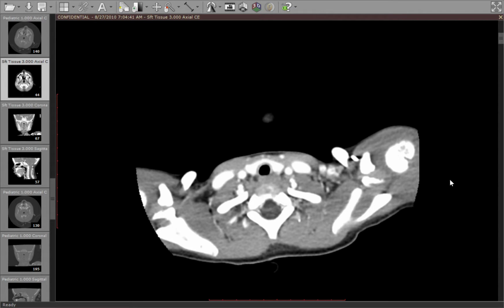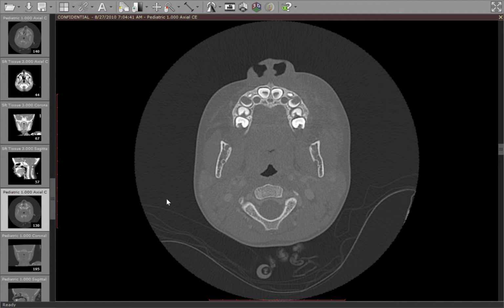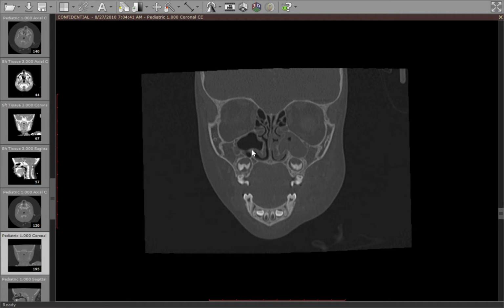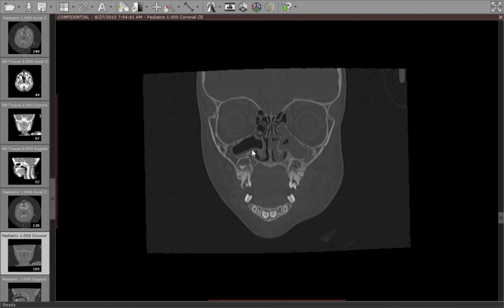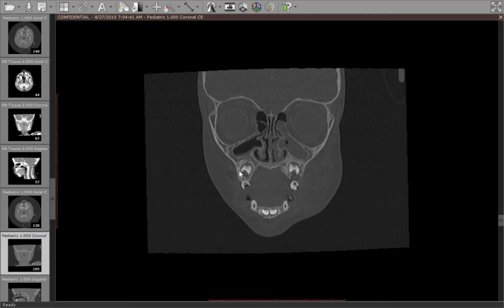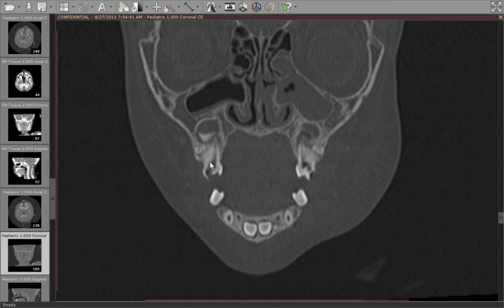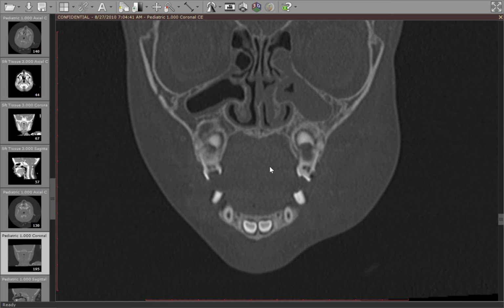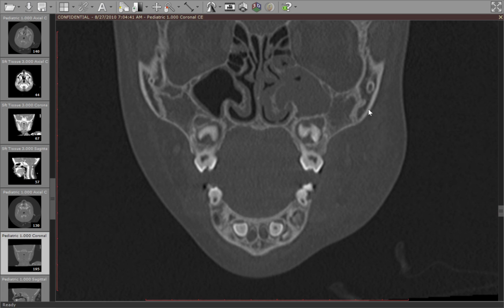Early childhood caries causing facial cellulitis